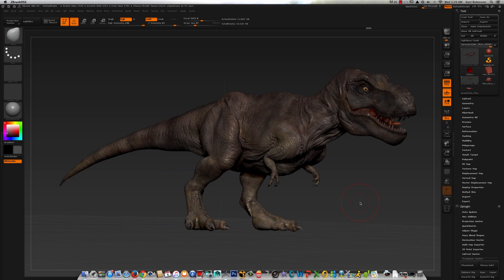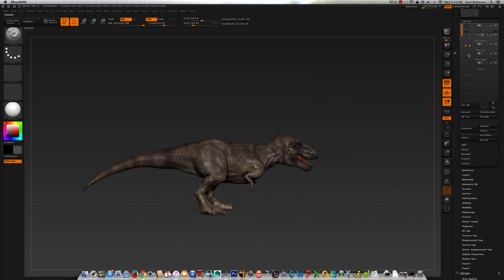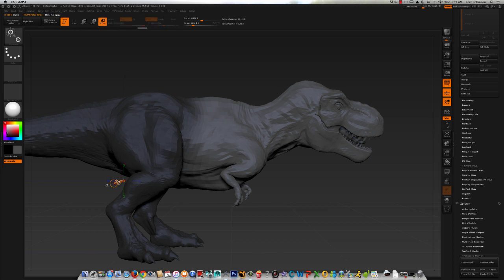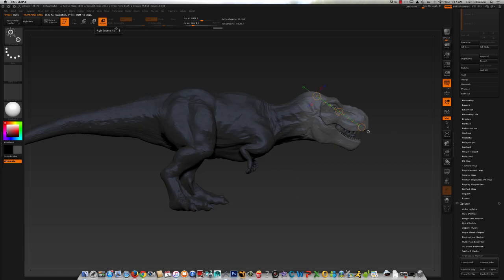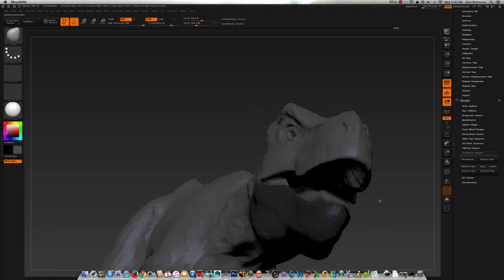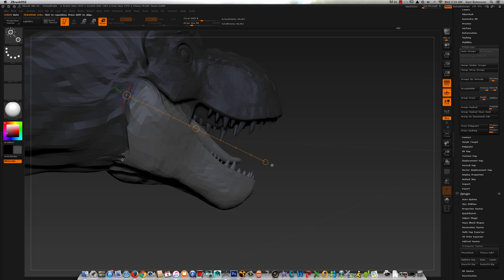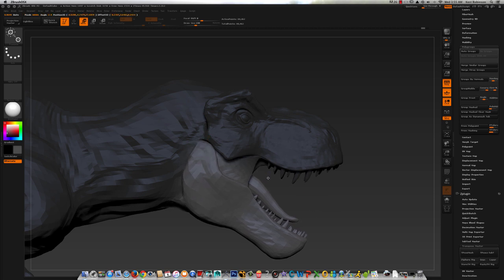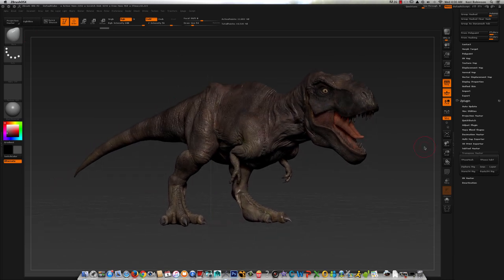ZBrush Transpose Master Tutorial for beginners (Jurassic Park Style T-Rex)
Transpose Master Tutorial for beginners (Jurassic Park Style T-Rex)

In this video I show you how to use transpose master in ZBrush 4R6. I really wanted to do this tutorial because I know when I first started using this feature, I struggled with it. My hope for this tutorial is that you avoid a few of the pitfalls I had when I first starting using it. So the methods I use are the ones that work best for me, and maybe they are methods that would work well for you too.

If there is something you would like me to cover here let me know in the comments below, and if its something I am familiar with, I will try and record one for you.